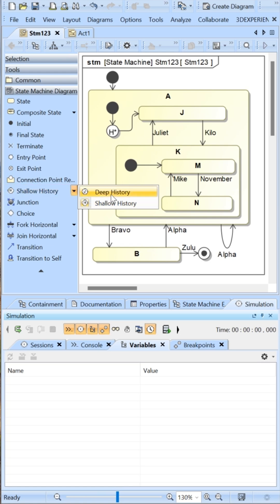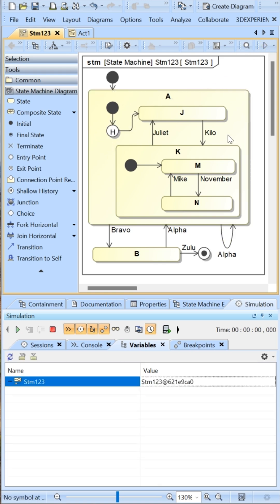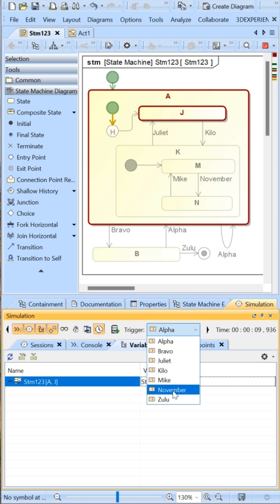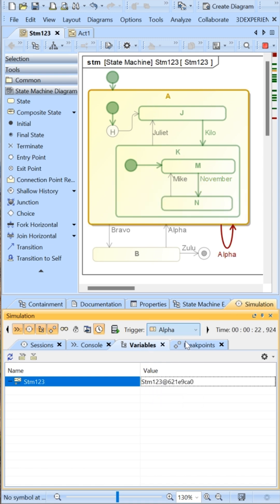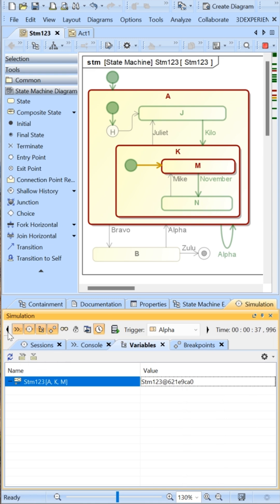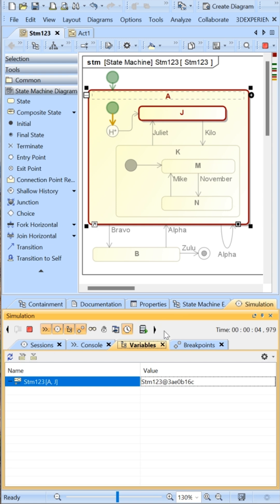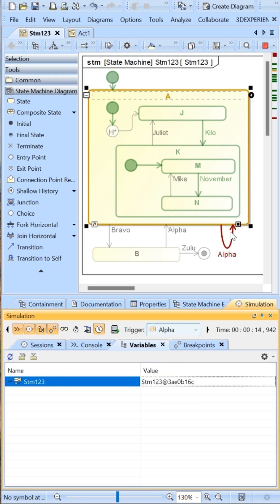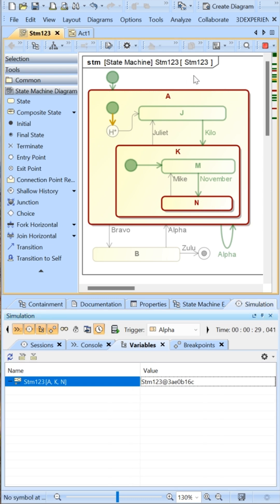Deep History vs Shallow History | State Machine Diagram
What’s the difference between Shallow and Deep History in SysML State Machine Diagrams? Learn how each type remembers past states — and when to use one over the other.

🎯 Preparing for certification?